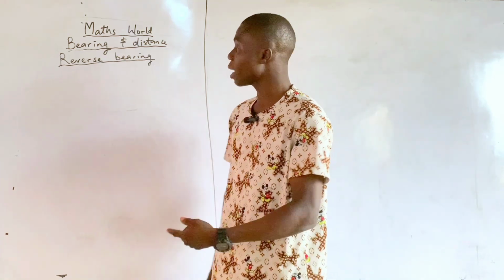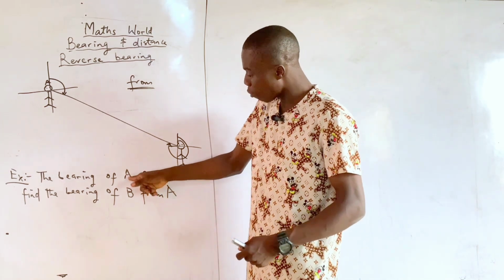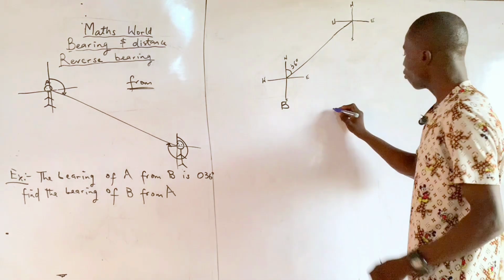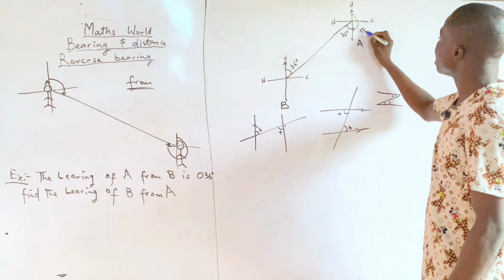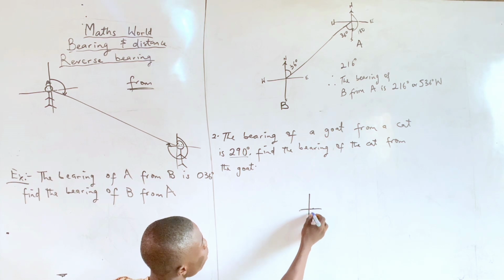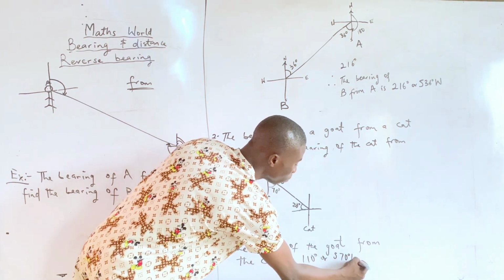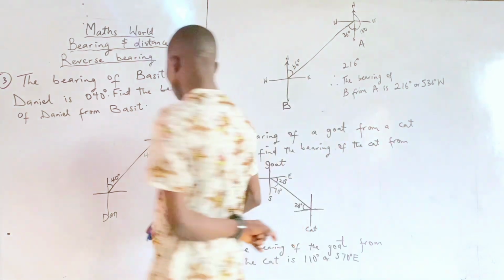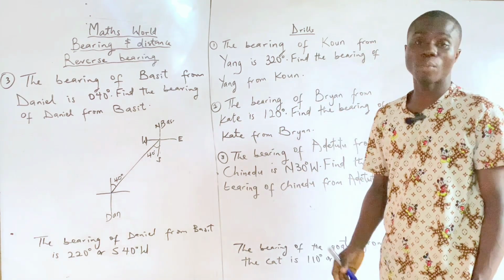Reverse bearing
and our WhatsApp discussion group